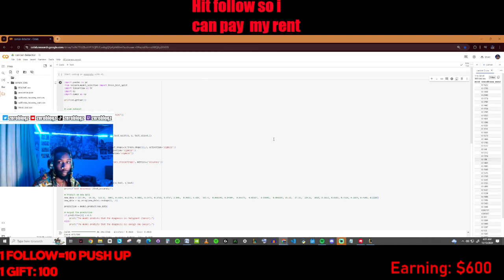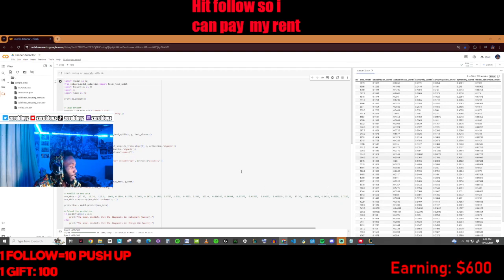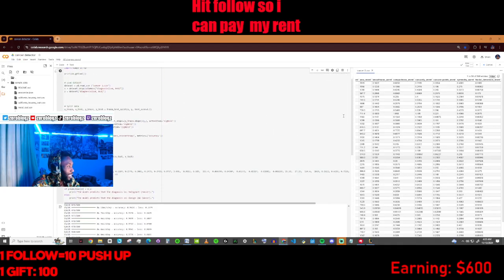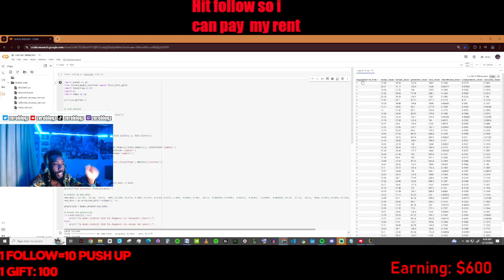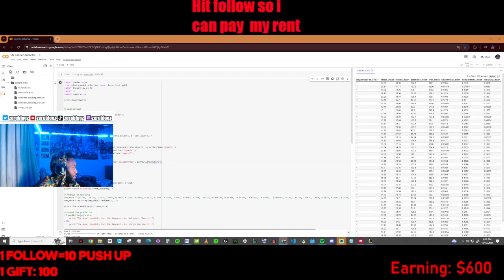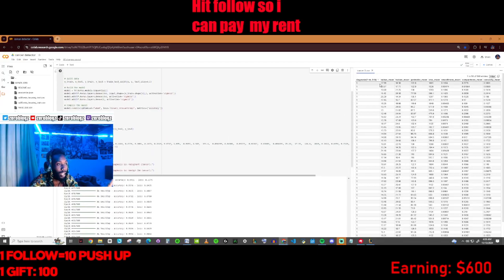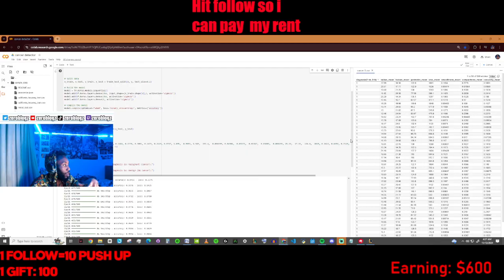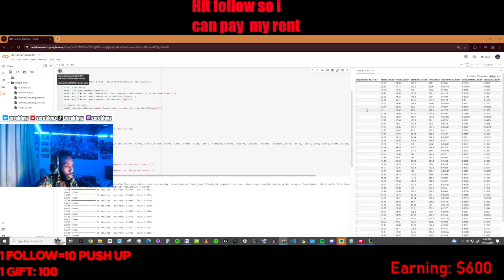I Built an AI That Predicts Cancer !!!!!